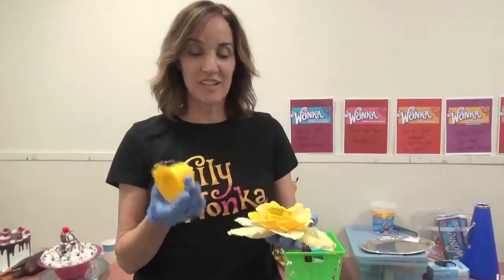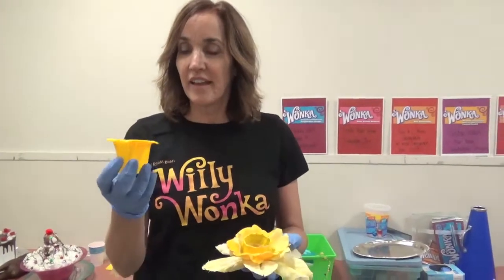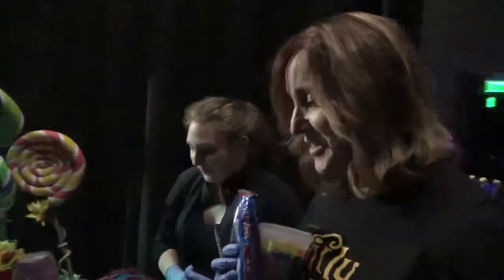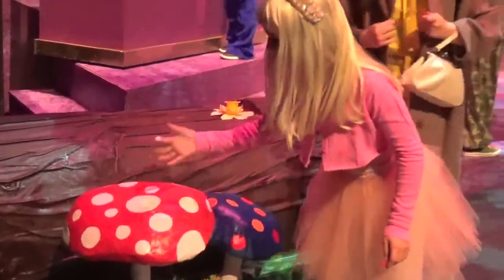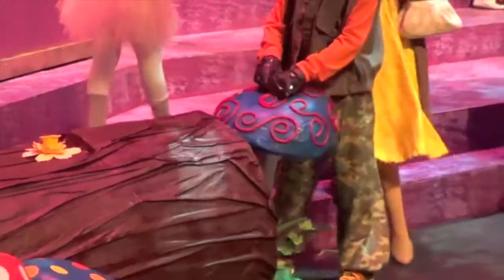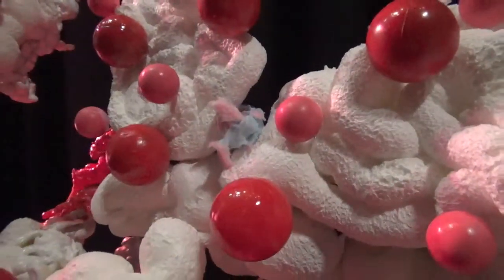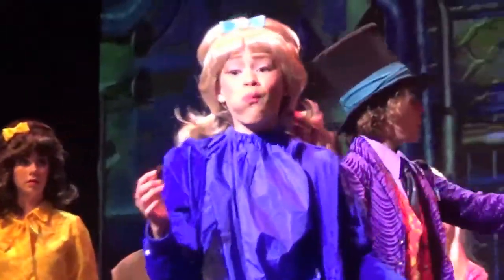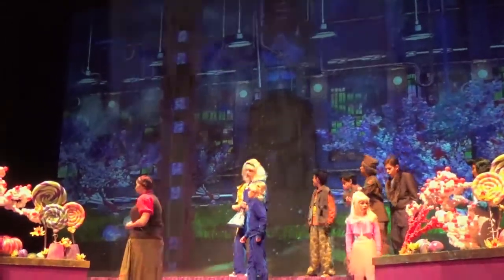The Edible Set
Something on most performer's bucket list is to eat real food on stage. For some of our Willy Wonka cast, that dream came true! Our wonderful prop team lead by Sue, has created some amazing treats for our performers to eat off the set in our production of Willy Wonka!

EDMT’s Willy Wonka runs July 7-16, 2017 at the Harris Center in Folsom, CA. More info at edmt.info!